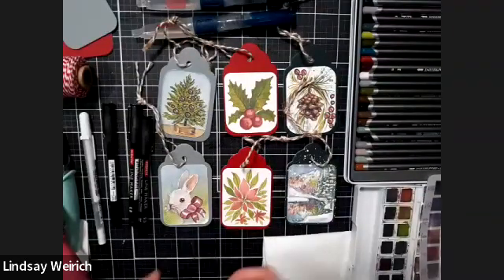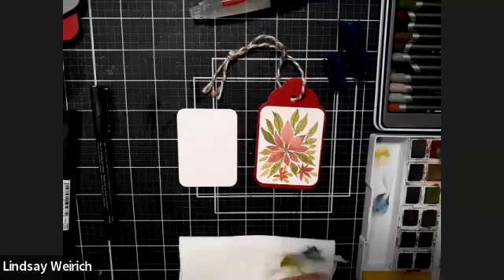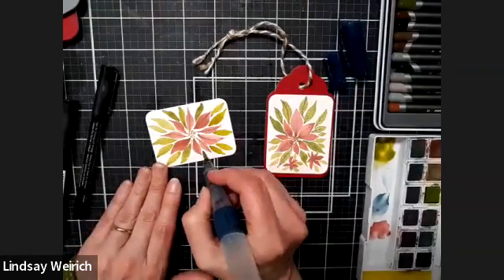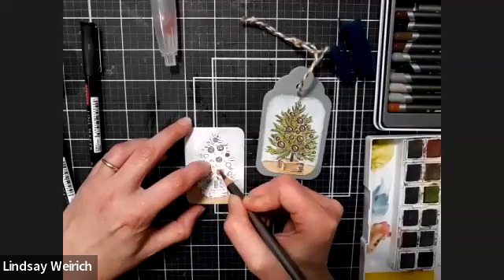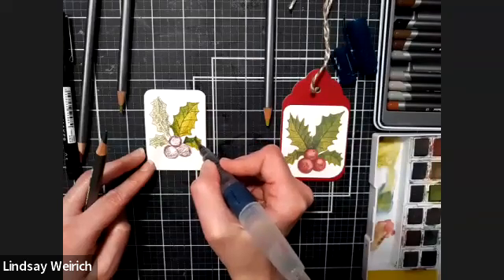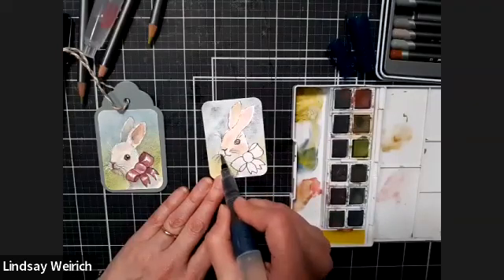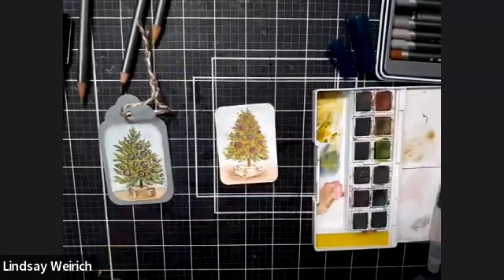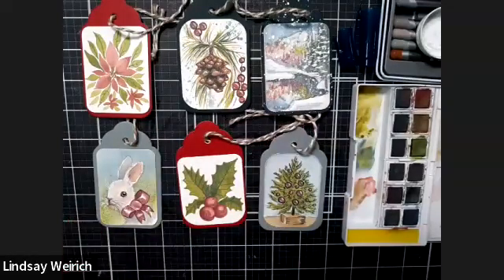Online Class: Gift Tags, Ornaments, or Bookmarks Oh My! | Michaels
Supplies:
Derwent® Graphitint Paint Pan Set Item # D271573S
Derwent® Graphitint Pencil 24 Color Tin Set Item # D039176S
Strathmore® 500 Series Cold Press Ready Cut Watercolor Paper Item # D246349S
#2 pencil
Old toothbrush
White acrylic paint or gouache
Matboard or thin cardboard (like a cereal box)
Twine
Scissors
Tag dies or a craft knife